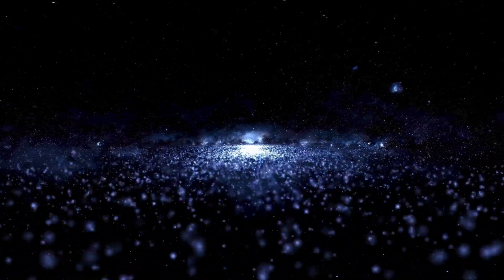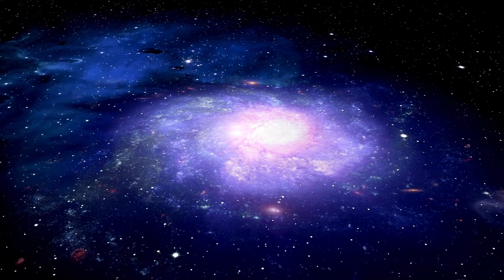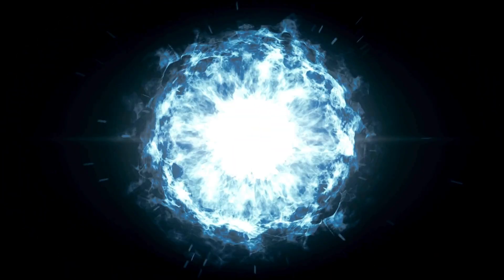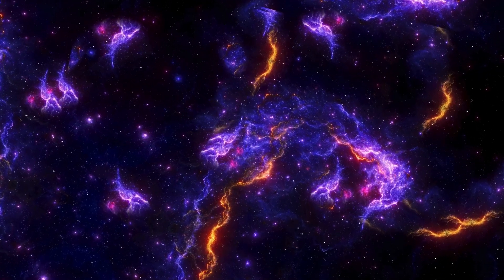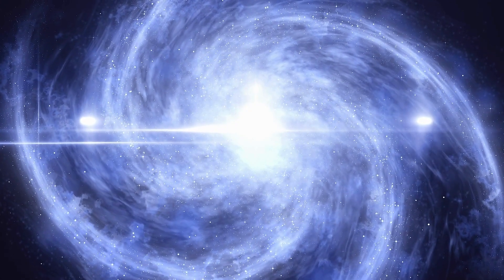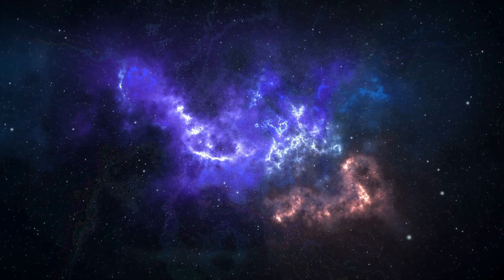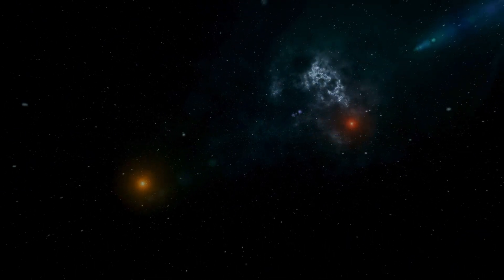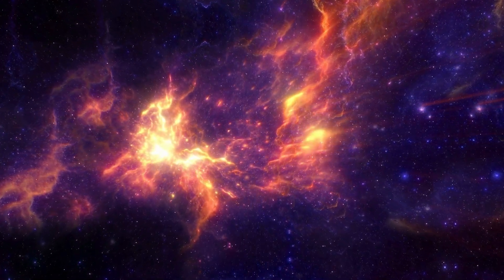Neil deGrasse Tyson: “Betelgeuse Just EXPLODED & Will Take Over the Night Sky ALL OVER THE WORLD”